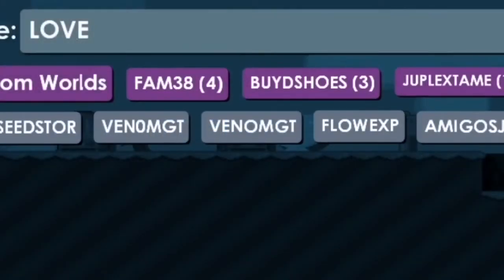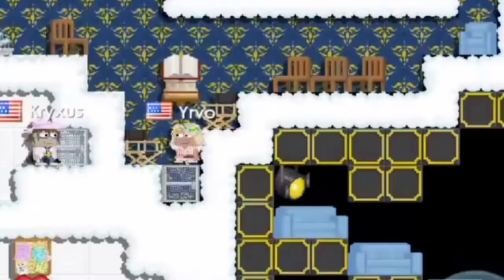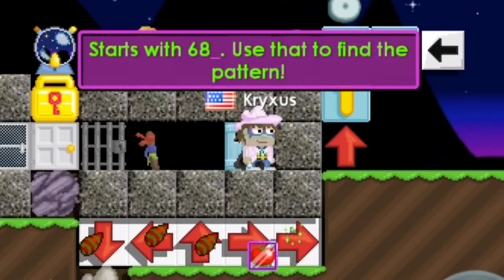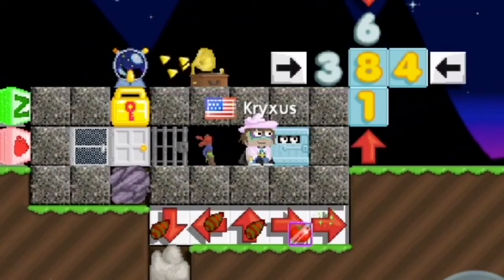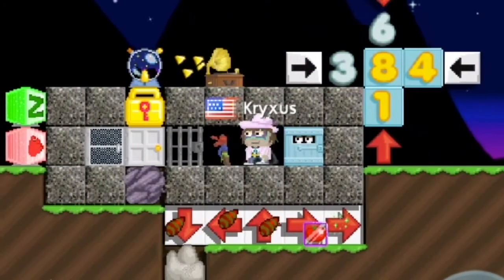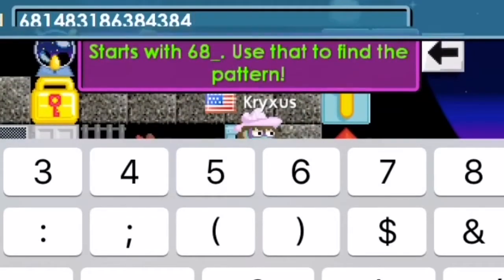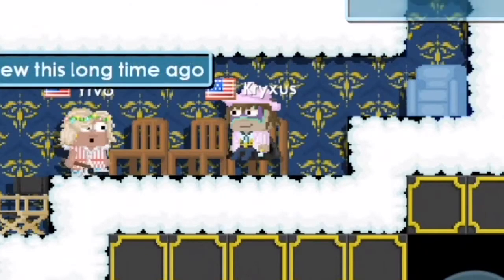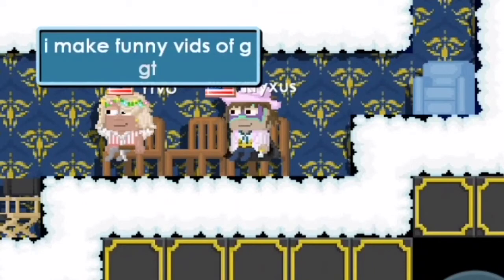Growtopia | LOVE SECRET PASSWORD!?! (MUST WATCH)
Have some of you ever wondered what Love's secret pass world is?? WELL I HAVE THE ANSWER, ITS VERY SIMPLE!!! ENJOY!
*Love you guys!
*Music
 *Welcome to the bottom of the Description ^.^